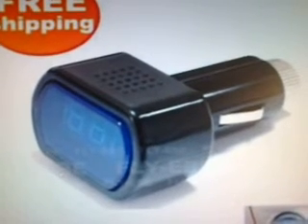uk solar shed project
some things i had and somethings i had to buy to put this together as a back up for the house.
when we have a power cut in the u.k its normaly for under one hour,
im fine with that but having young children in the house who get freaked out in the dark i thought something had better be done.
at the moment it will only power a lamp or 2 and a few chargers but thats all i need to keep the kids happy.
over the next few month i plan to upgrade the battery FIRST then the inverter to at lease 1200v.
but for now its working and gives off a nice blue light in the garden 24 7.
it allows me to have power out side with out running leads out the house and if we have a power cut. i will not be sitting in the dark :D